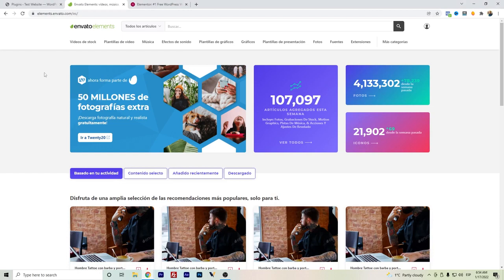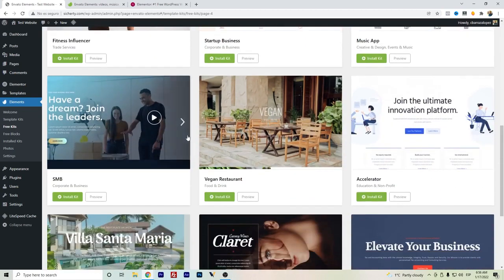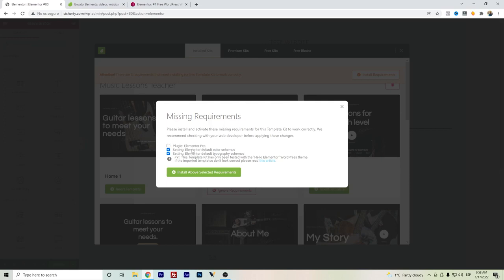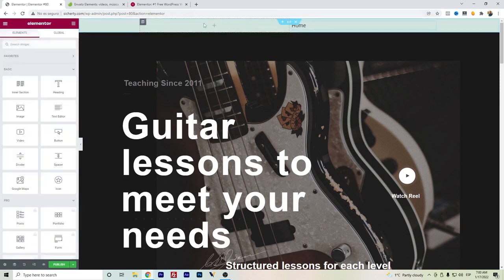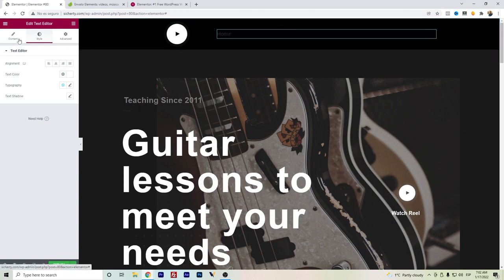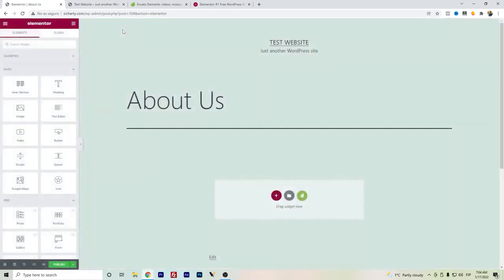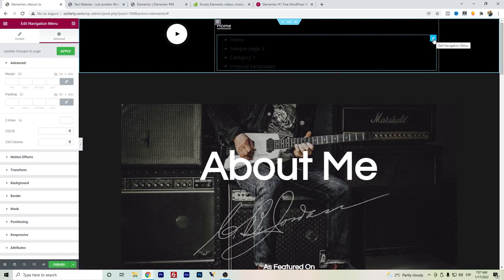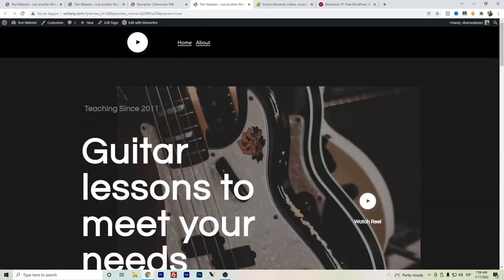⭐ Free Envato Elements and Elementor Plugins Free Wordpress Templates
Link sign up Elementor:
Let's join with us